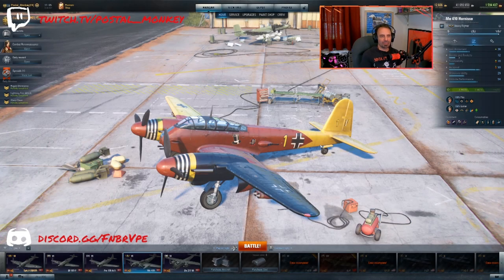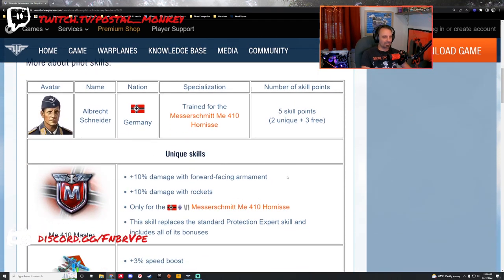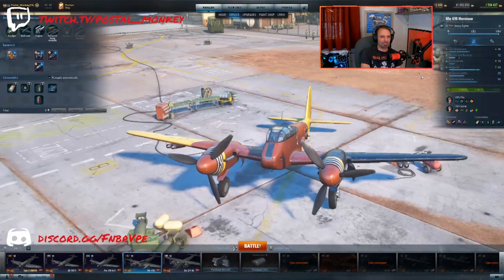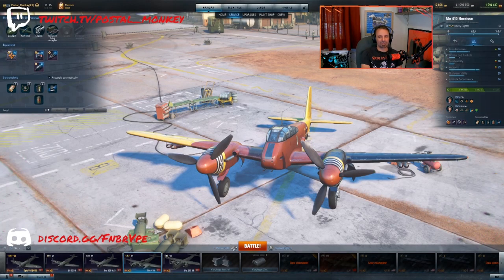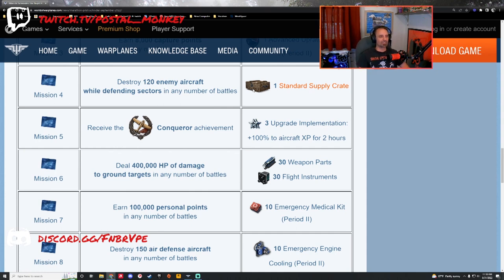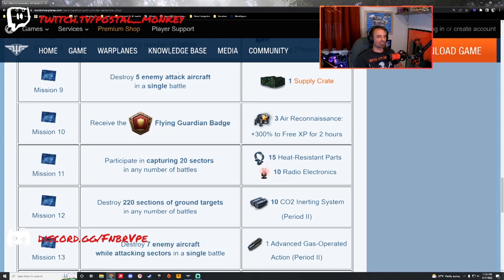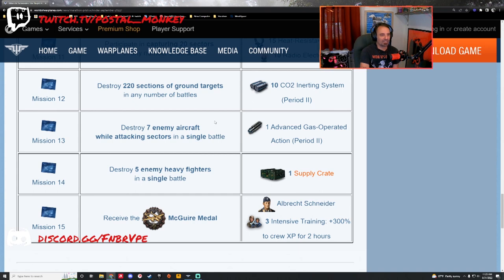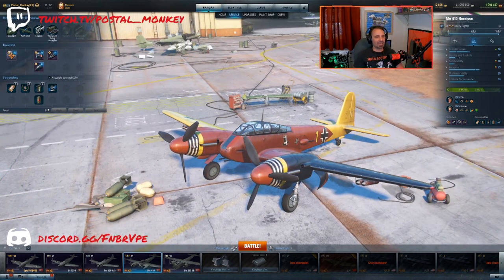Dispatch ~||~ WoWp | Albrecht Schneider: The Night Hunter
The specialist pilot for the Me 410 (Albrecht Schneider) is available to earn during the month of September. 15 mission! Some are tedious, some are difficult, however none are impossible. Let's take a look!